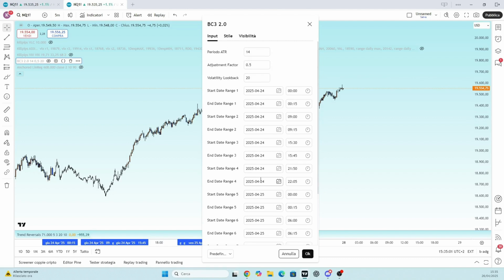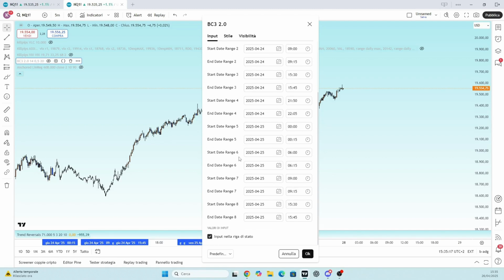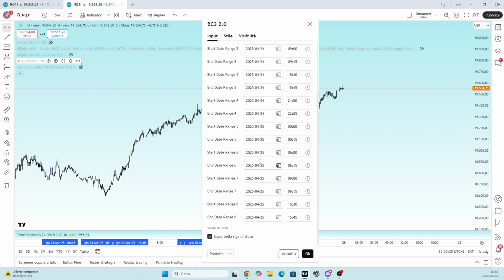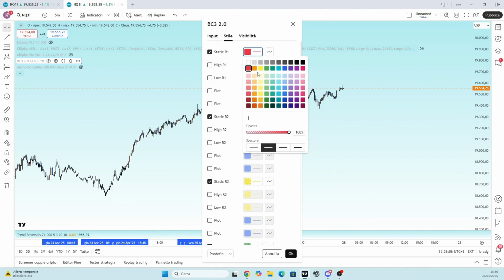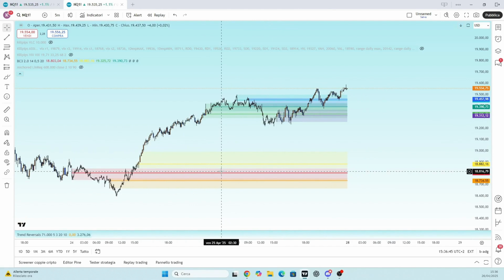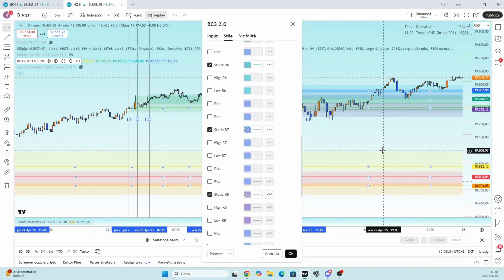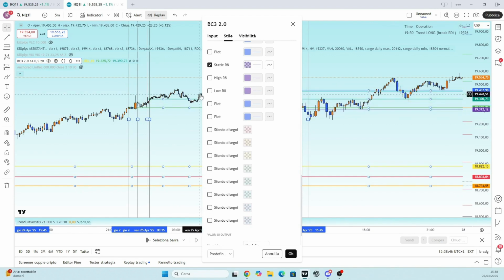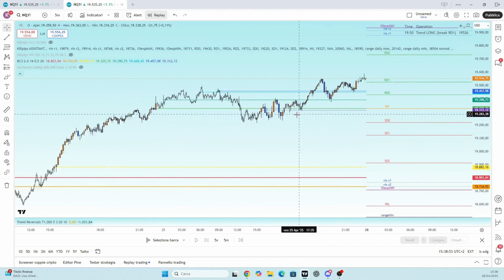Killpips Ep. 2 | Trading Levels Guide w/ BC3 2.0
🌟 Discover BC3 2.0!

In this tutorial, we introduce the latest version of the BC3 indicator — BC3 2.0, a powerful tool designed for structured chart analysis and dynamic price observation.

🔵 Key Features:
• Define up to 8 customizable time ranges
• Static reference level calculation for each range
• Automatic dynamic visualization of high and low prices
• Clean overlay integration directly on the price chart

BC3 2.0 is perfect for traders and analysts seeking precision, clarity, and structure across different market phases.

➡️ To access BC3 2.0, please send me your TradingView ID. (Previous file is unfortunately corrupted — thank you for your understanding.)